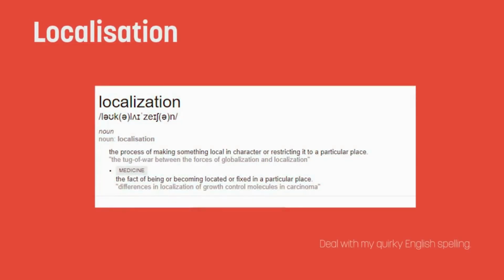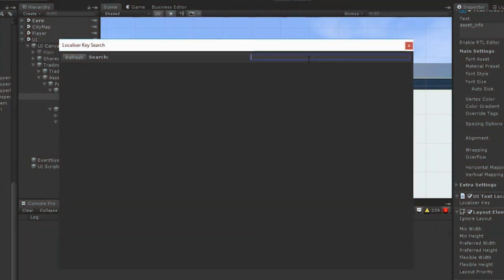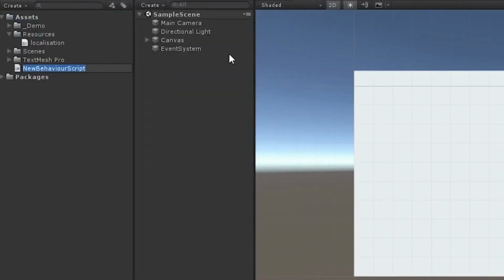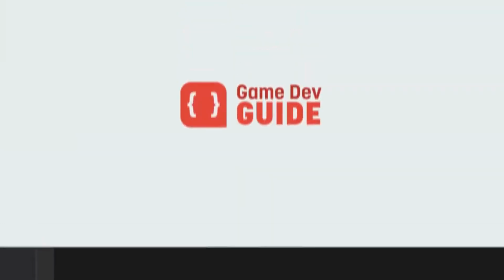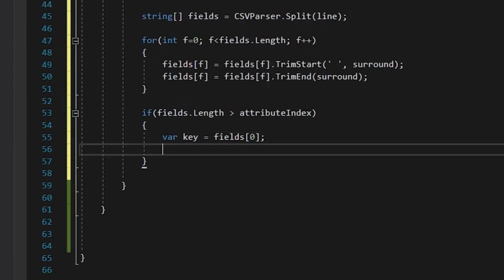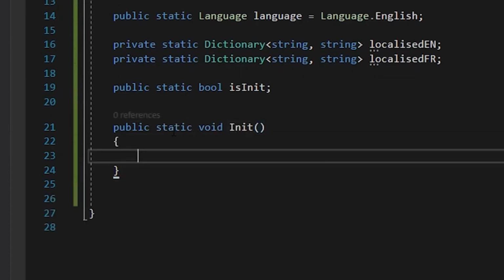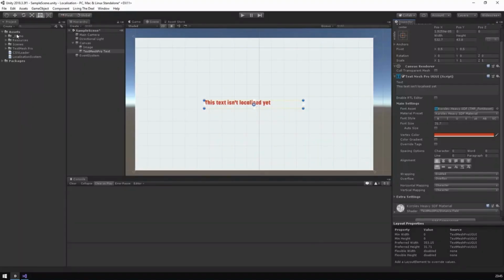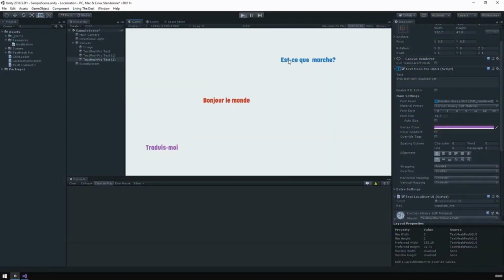Creating a Unity Localization Tool - Part One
Title: Building a Localization Tool in Unity - Part 1

In this tutorial, we will demonstrate how to create a simple yet effective localization system within Unity. This first part will cover building the foundation of the system and configuring it to read and write from a CSV file to accurately translate our text in Unity.

In the upcoming second part, we will expand on the system's capabilities by enabling quick search, editing, and management of our localization entries.